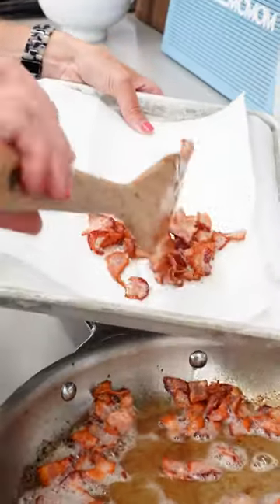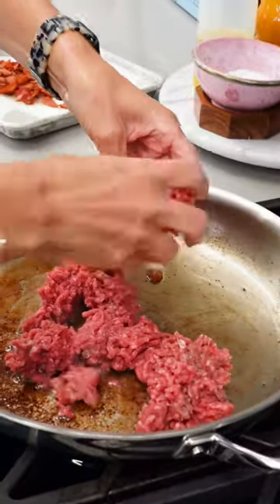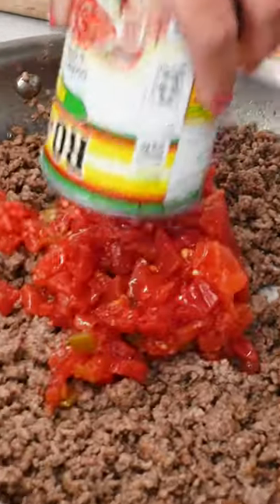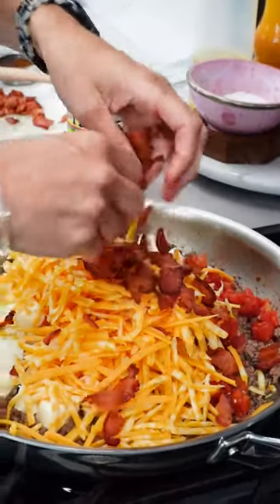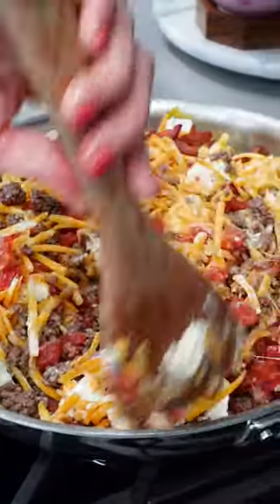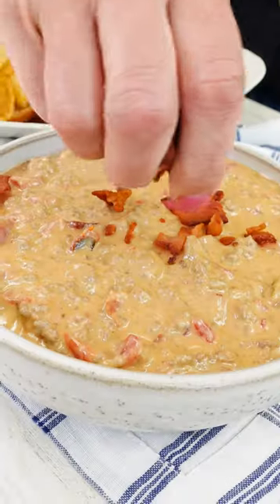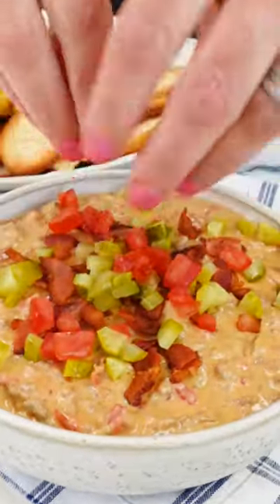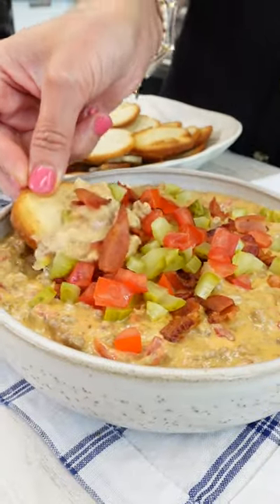Slow-Cooked Bacon Cheeseburger Dip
A cheesy and delicious party dip that's perfect for your next tailgate! Nicole shows you how to make slow-cooked bacon cheeseburger dip with smokey bacon and tender beef.